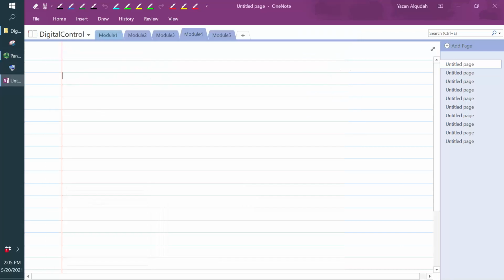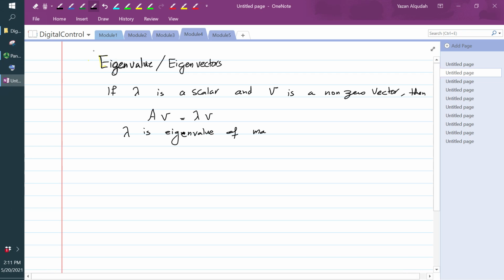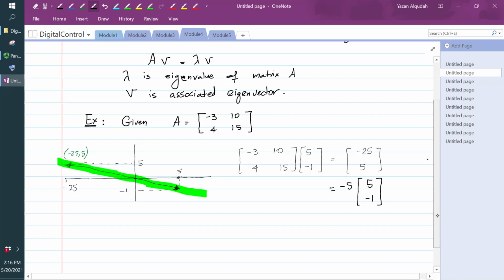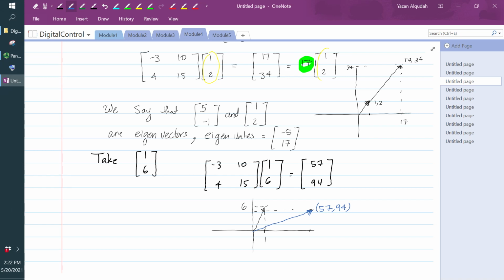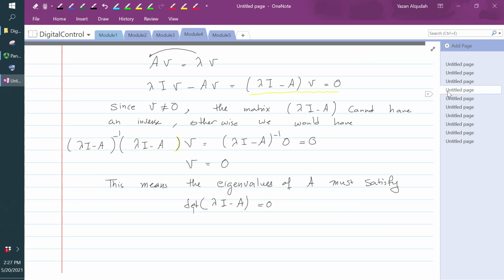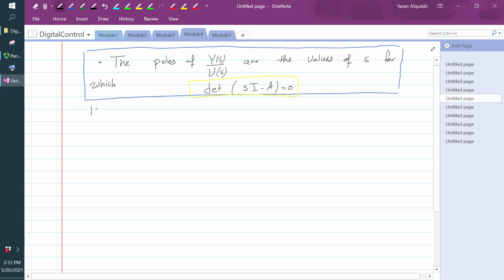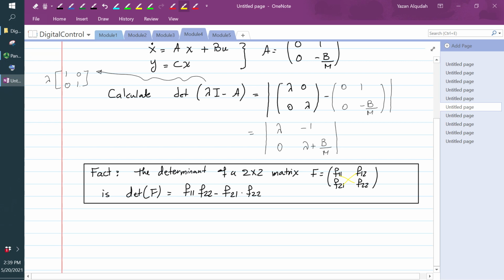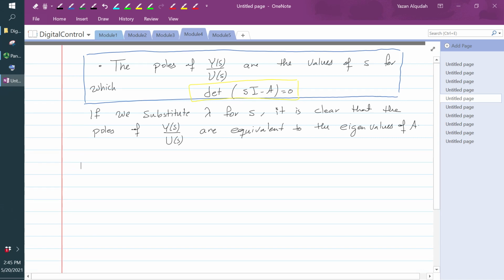Digital control 4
State Space Approach to Control Systems